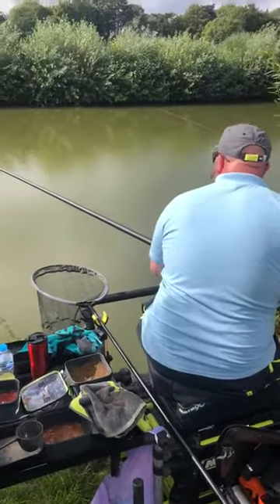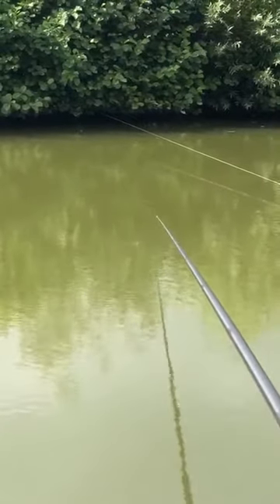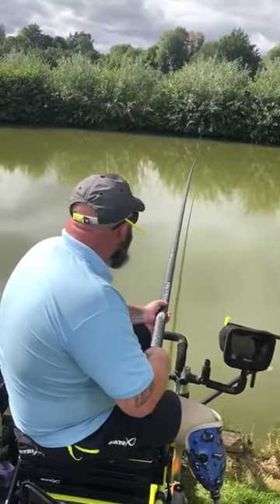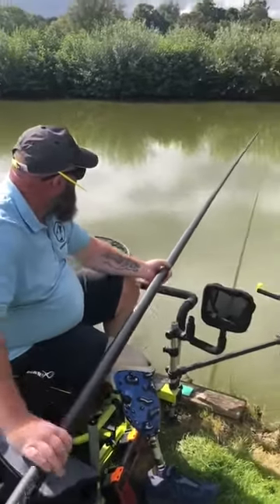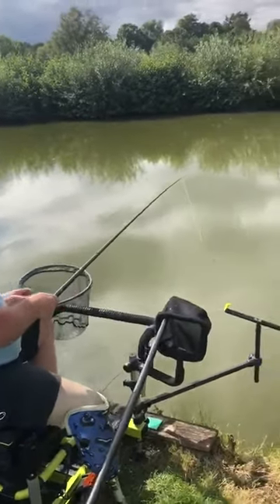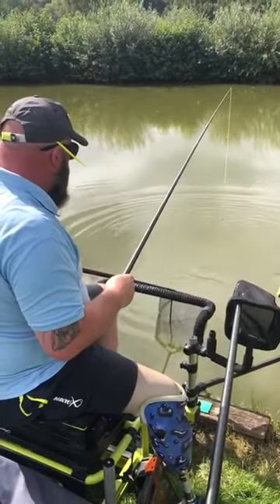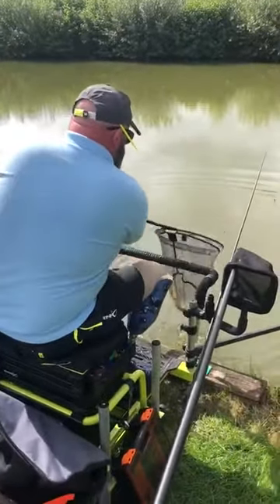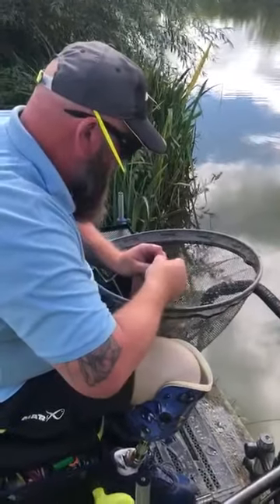Bars of Gold Crucian Carp.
Video from James